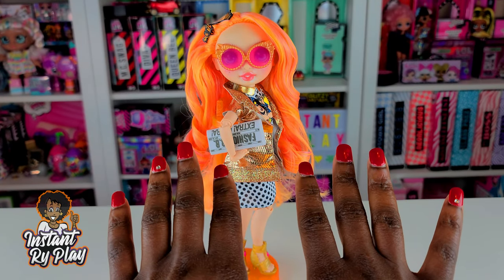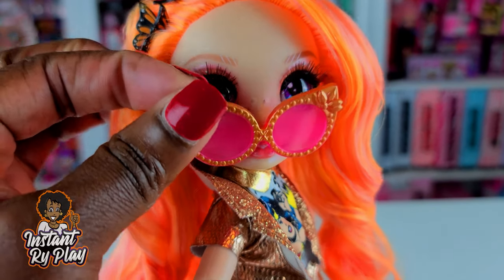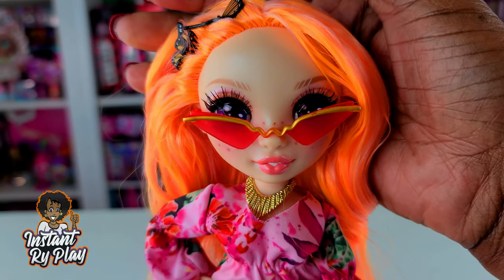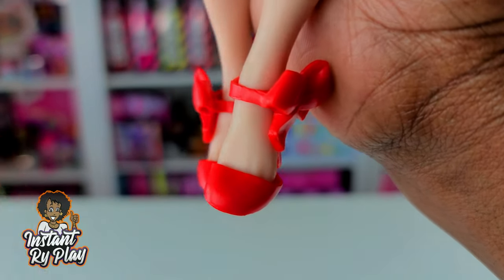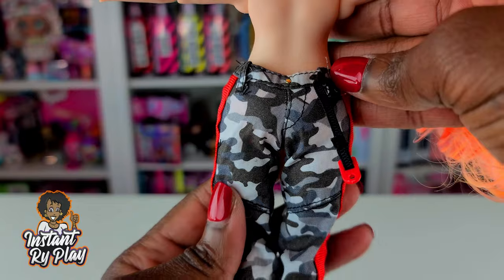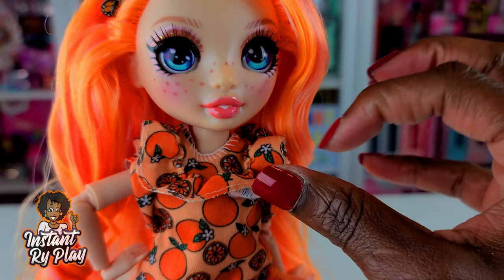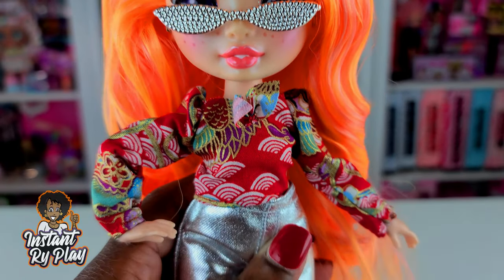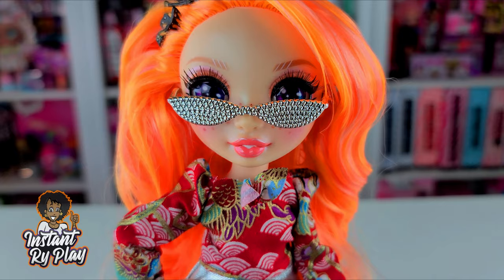MGA Entertainment Rainbow High Dolls Poppy Rowan - What Fits Rainbow High Fashion Dolls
The New Rainbow High Fashion Dolls are in stores and they Are Amazing! The dolls are Ruby Anderson (Red), Poppy Rowan (Orange), Sunny Madison (Yellow), Jade Hunter (Green),  Skyler Bradshaw (Blue), and Violet Willow (Violet). Each Rainbow High Doll comes with 2 fashion outfits, and have eyelashes!!! In this video I unboxed Poppy Rowan and did a doll review. I also styled her to see what other doll clothes fit her like Barbie, Monster High, and Sparkle Girls.  What do you think about her and these articulated fashion Rainbow High Dolls by MGA Entertainment?

If you are interested in getting the Rainbow High Fashion Dolls, they are available online.

❤️ Ruby Anderson
💚 Jade Hunter
💜 Violet Willow
💛 Sunny Madison
🧡Poppy Rowan
💙 Skyler Bradshaw: Link coming soon!
🌈 Amaya Raine

TOOLS I USE:
400 West Peachtree Street NW